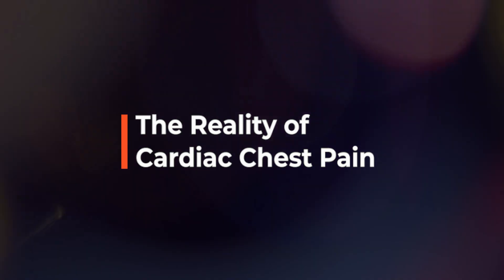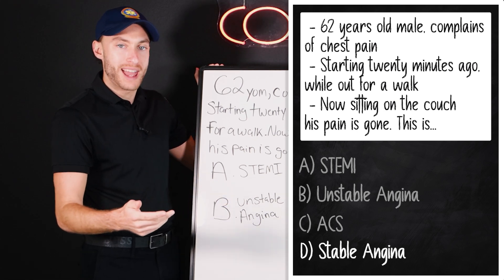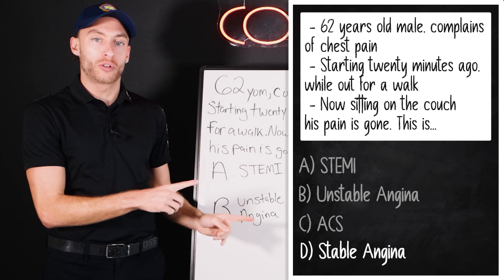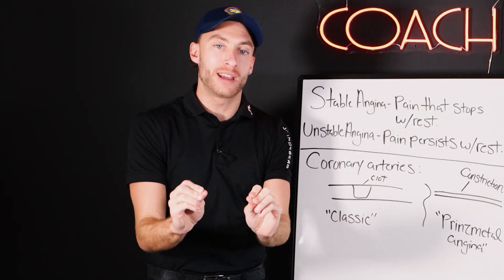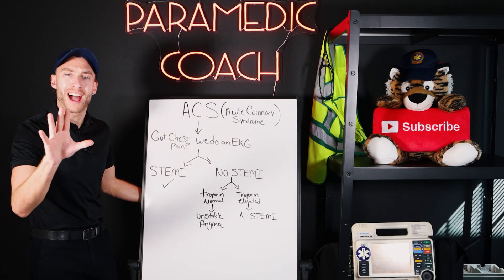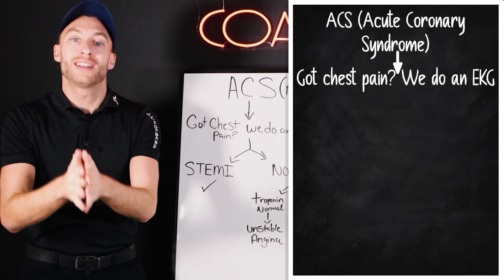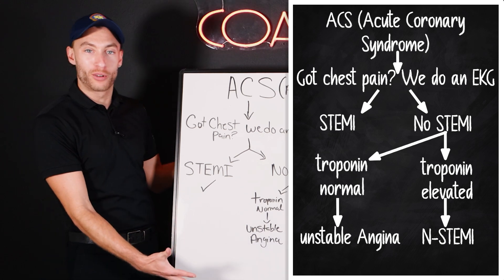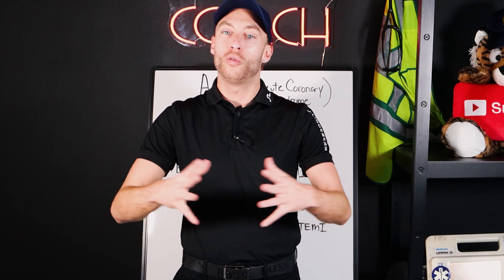REAL Cardiac Chest Pain...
Cardiac chest pain is one of the most common calls that you will go to as an EMT or Paramedic. Chest pain isn't only cardiac related but as EMS providers we have to know how to recognize cardiac signs and symptoms.

I break down the main key terms for EMS cardiology and help you understand what different types of heart attacks there are in emergency medicine. Stable angina, unstable angina, myocardial infarction, STEMI, N-STEMI, and even prinzmetal angina is discussed.

I look forward to your success after watching this lecture!

Be Great,